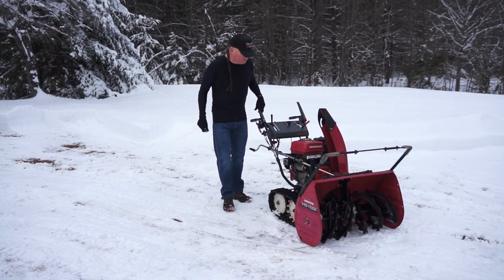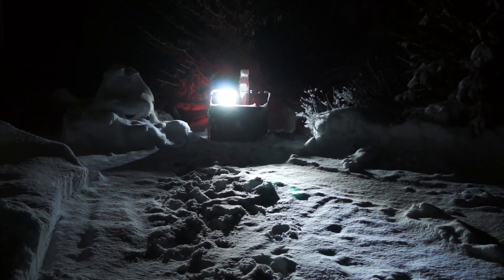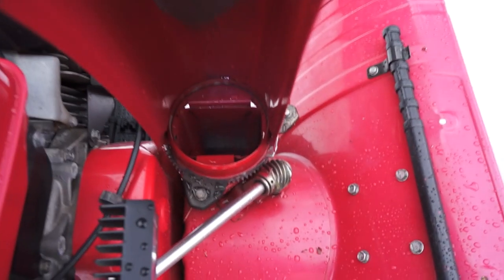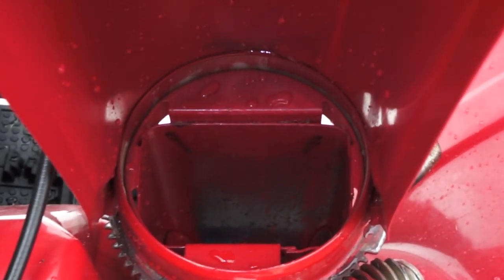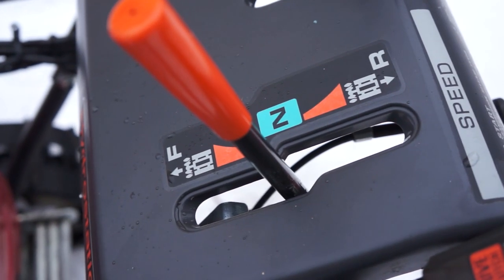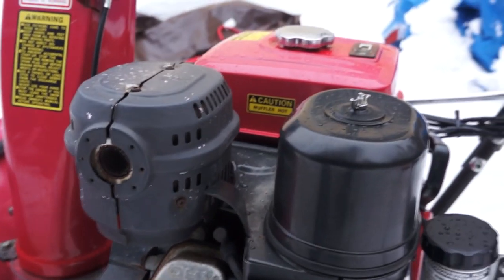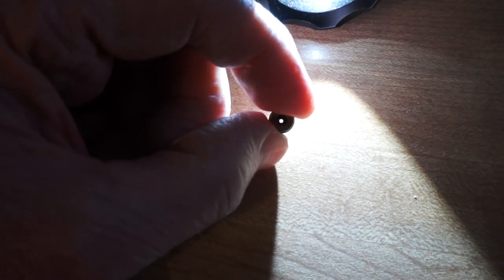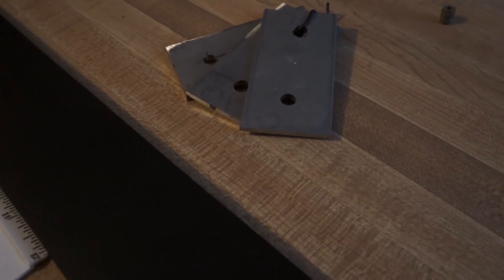Honda HS 1132 Snowblower Modifications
Impeller kit
Honda main jet